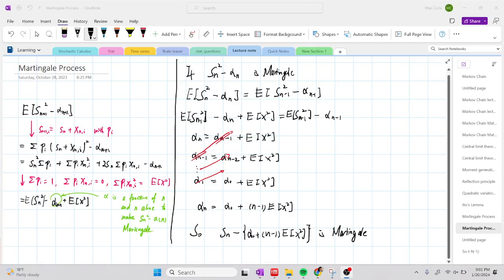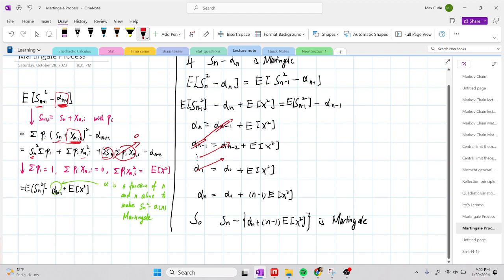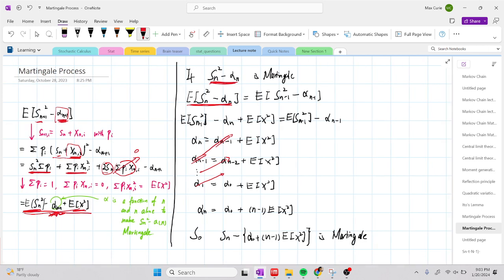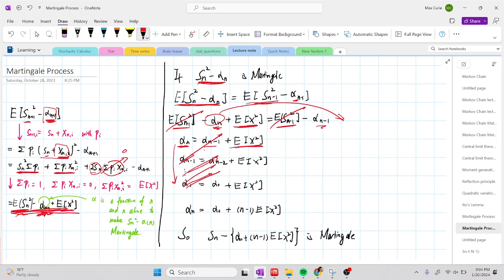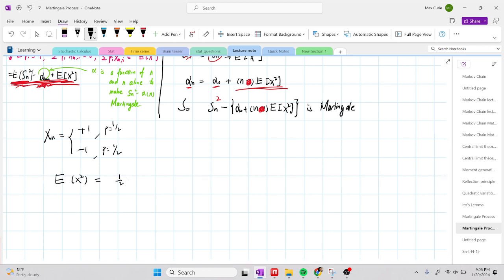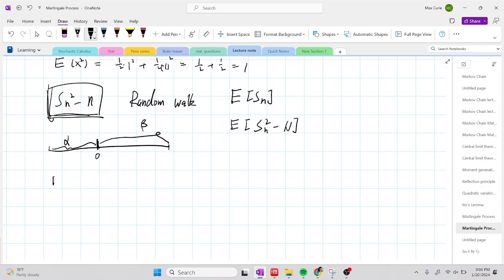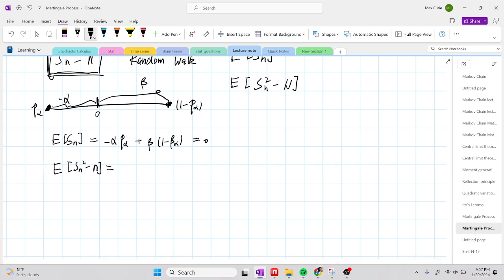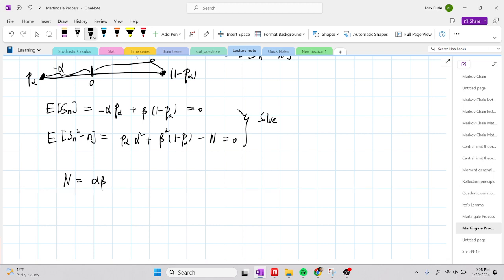Martingale process and random walk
This video shows the proof of Sn^2-nE[x^2] is Martingale.

For a special case (random walk), E[x^2]=1. One can calculate the total steps of termination and probability of termination